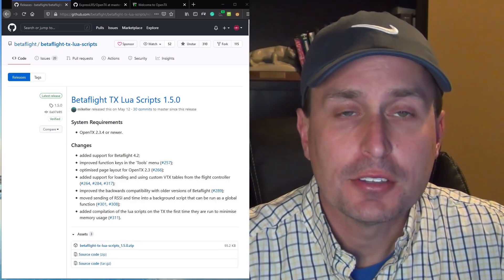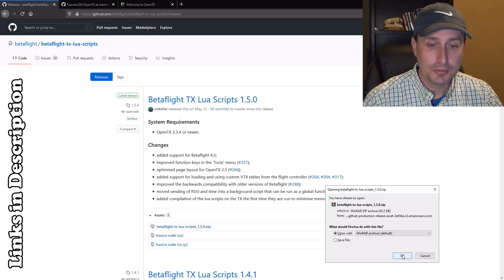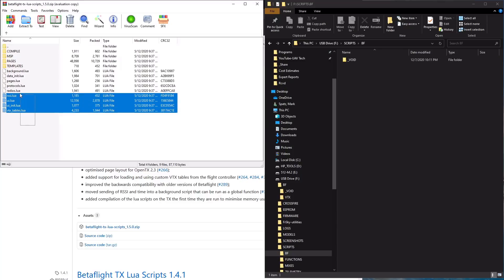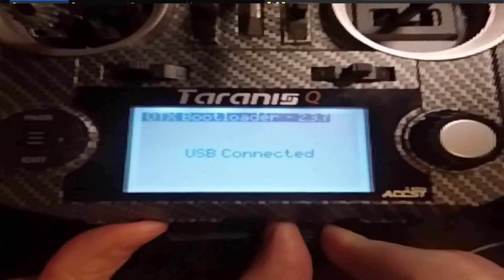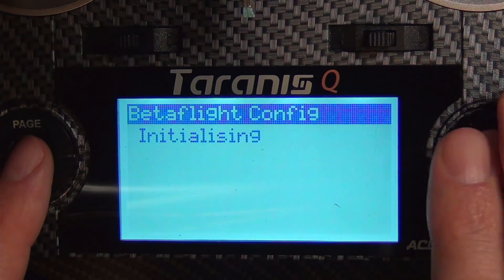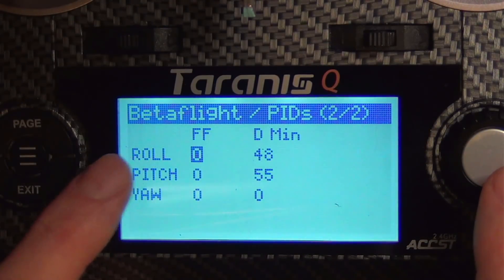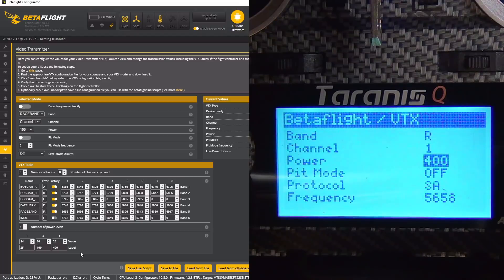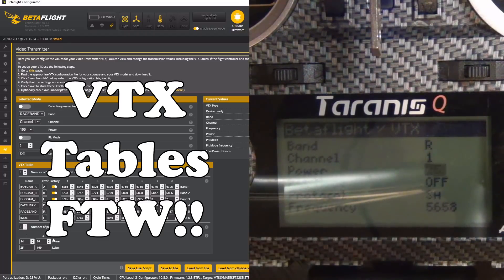How to: NEW Betaflight LUA Script (v1.5.0!)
How to download, install and use the NEW Betaflight LUA Scripts.

Have a product for review?:
117 S. State Street
Box 504